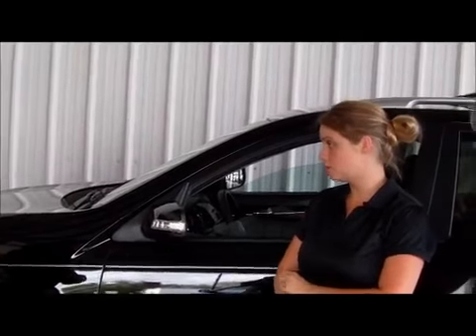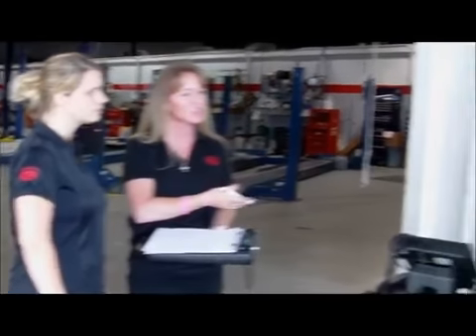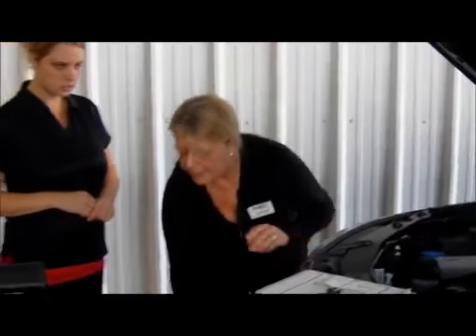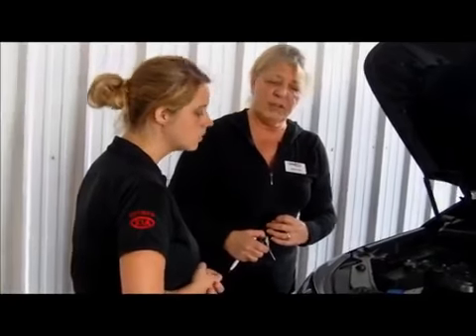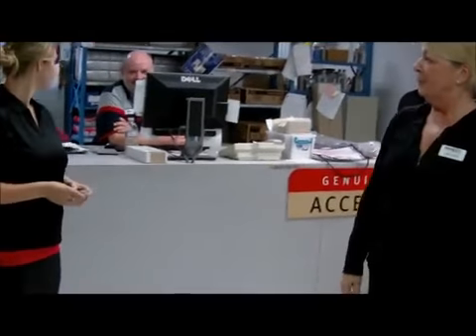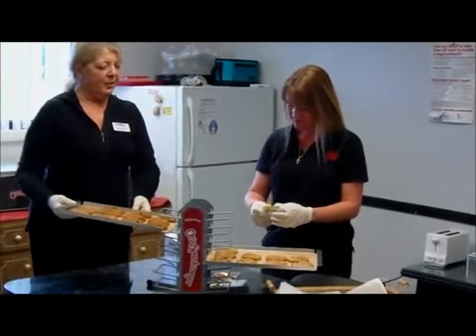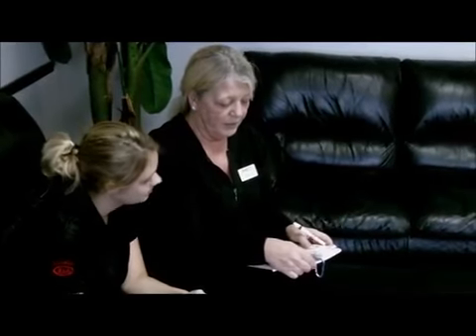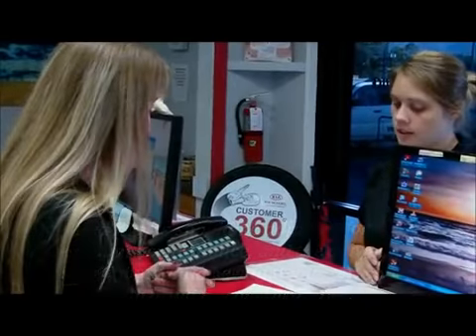Citrus KIA Service Overview-360 Multi-Point Inspection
An overview of how our guests are treated while their vehicle is in service.